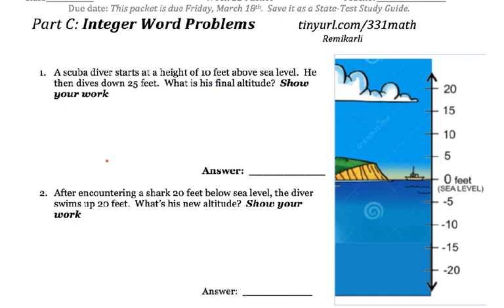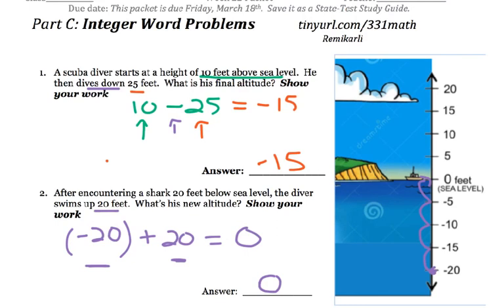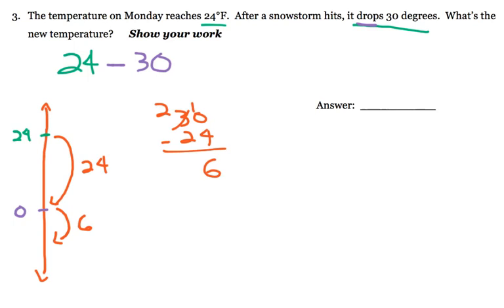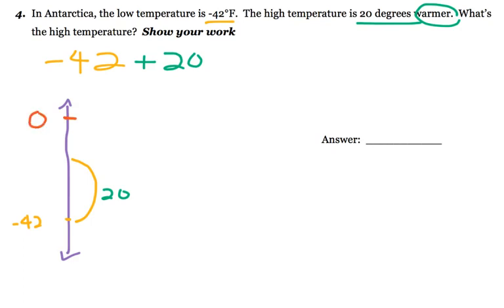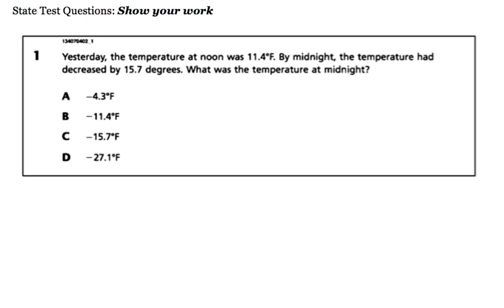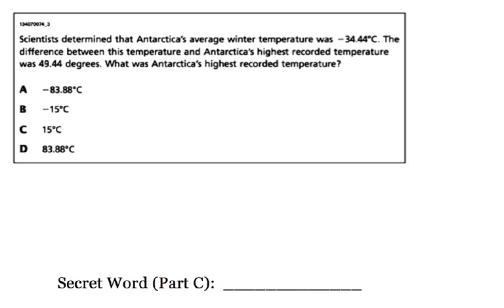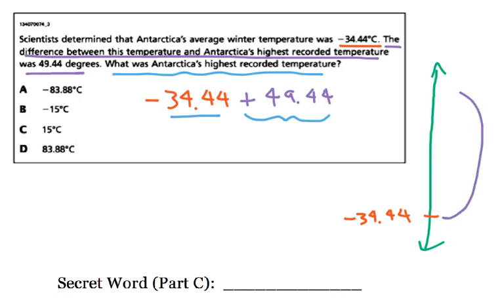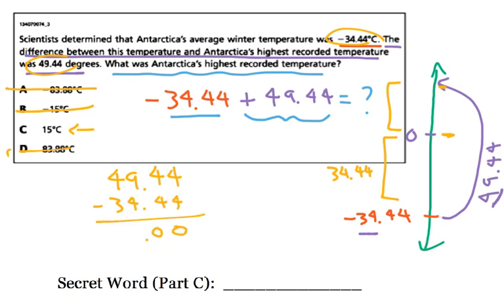Week 19 - Part C